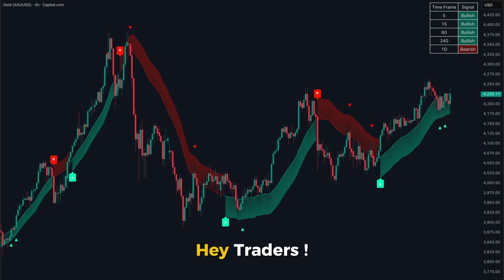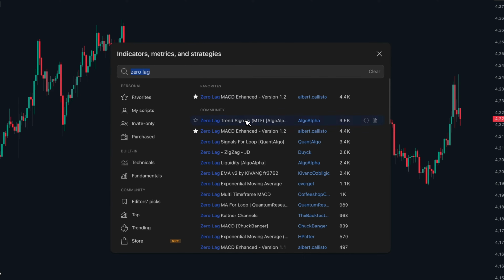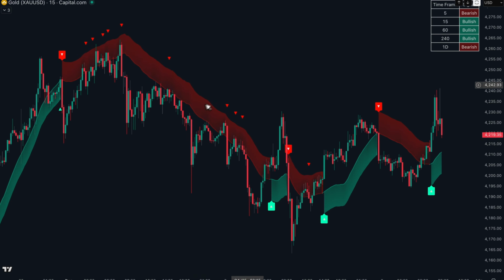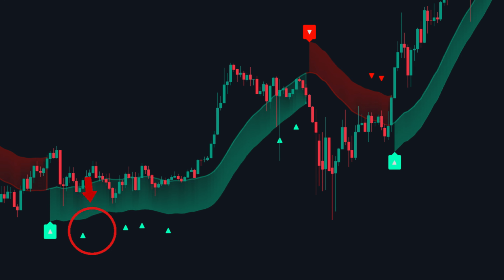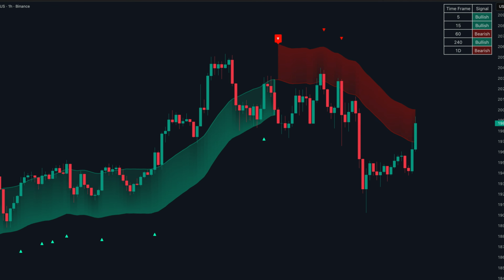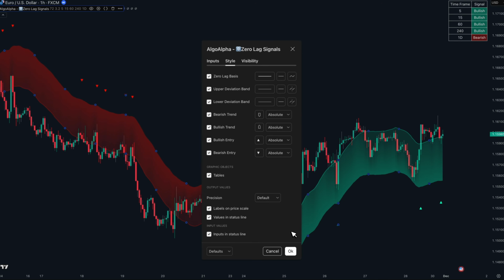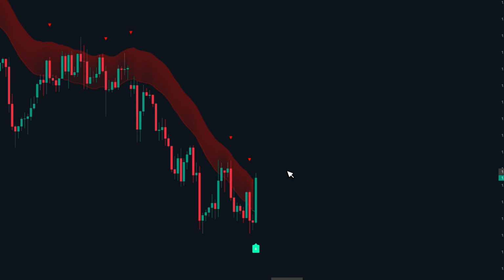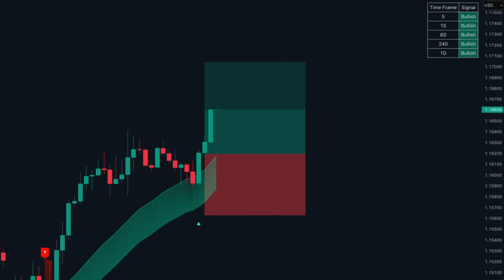Traders Are Switching to This Zero-Lag Indicator On Tradingview… Here’s Why | By ALGOALPHA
🚀 Take your TradingView analysis to the next level with the Zero Lag Trend Signals by AlgoAlpha!
This indicator gives instant trend shifts, crystal-clear reversals, and zero-delay signals using a fast Zero-Lag EMA, ATR-based trend ribbon, and powerful reversal + pullback arrows.

In this video, I break down:
✅ Trend ribbon colors (bullish & bearish zones)
✅ Major reversal arrows
✅ Mini pullback continuation arrows
✅ Multi-timeframe trend table
✅ How to trade reversals & pullbacks with stops and targets

Perfect for crypto, forex, stocks, and indices on any timeframe.
📊 Learn how to avoid late entries and catch cleaner setups.